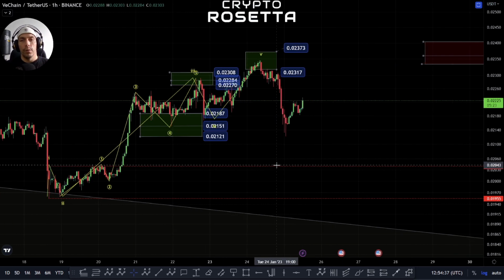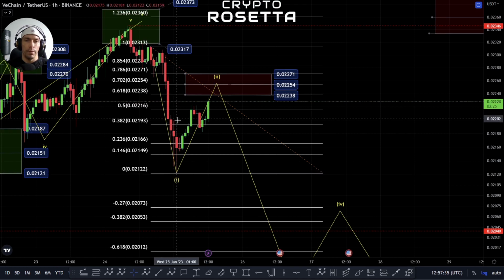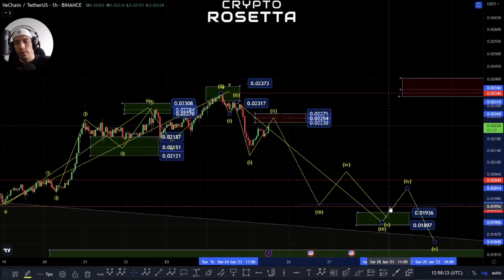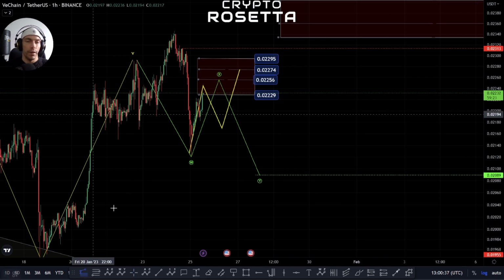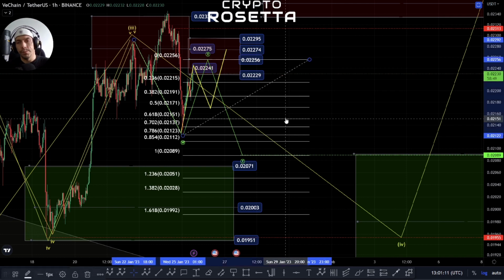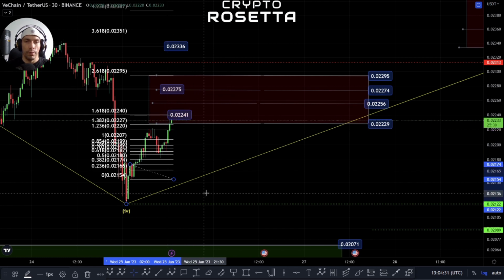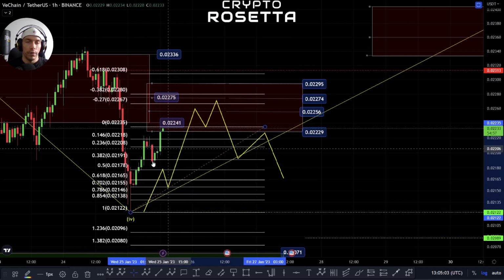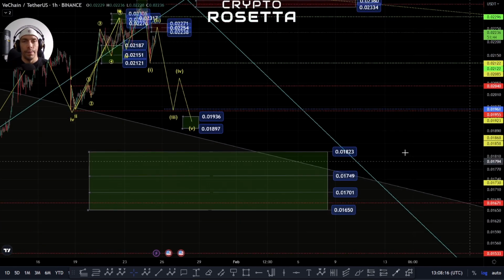⚠️CAN WE GO HIGHER?⚠️😮 VET VECHAIN Price UPDATE - Technical Analysis and Elliott Wave Analysis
👉 Trading View.